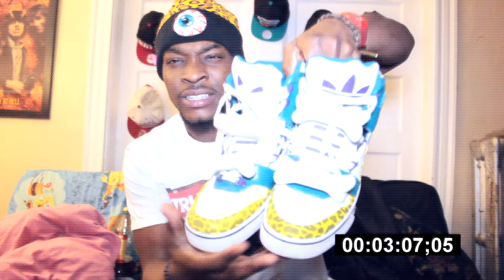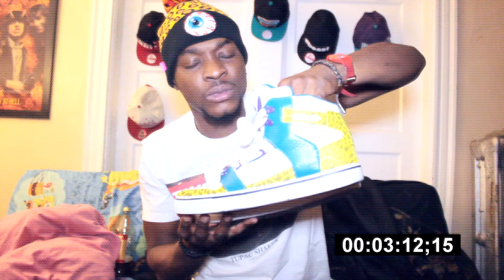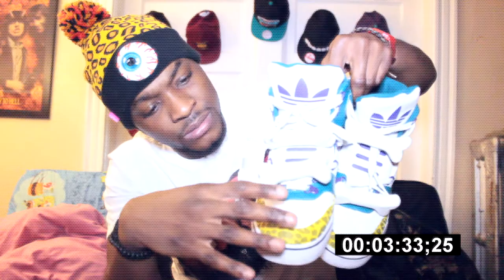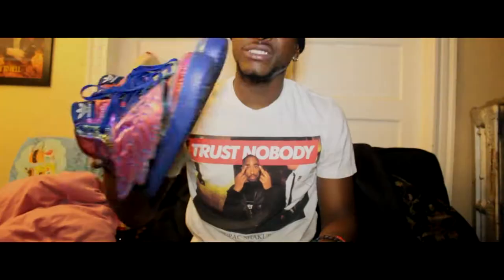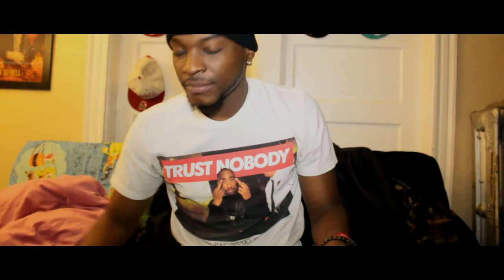Jeremy Scott Sneaker Review 2013 Official Video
Hey was everyone today i did an Jeremy Scott sneaker review on some of the sneakers i purchase  and just tell ya'll a bit of how the look and how cool they are.